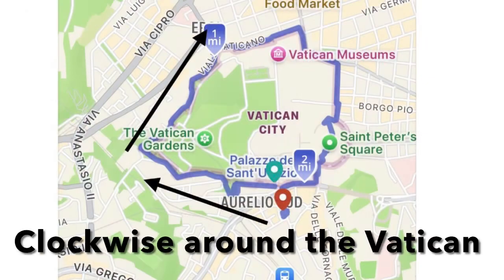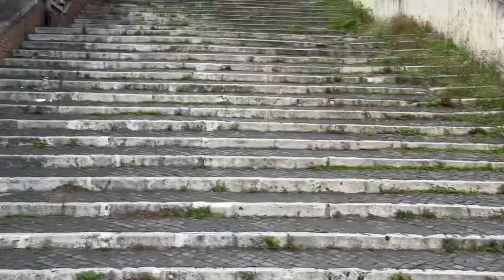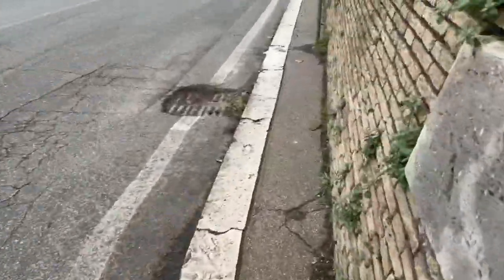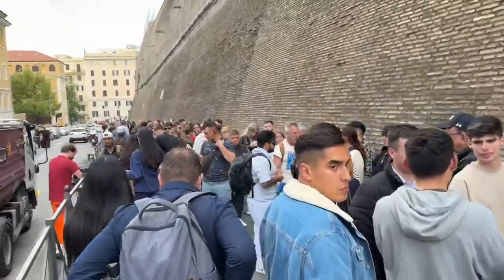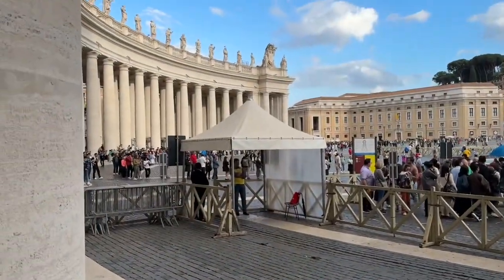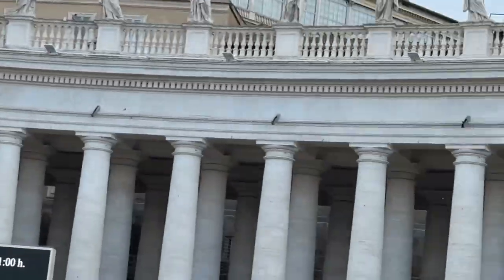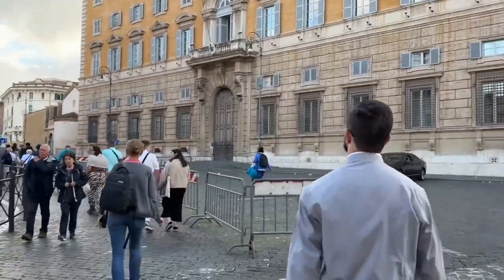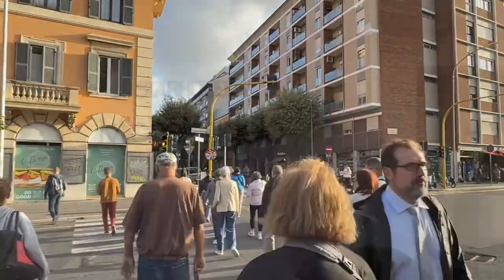Walk Around Vatican Walls & St. Peter’s Square